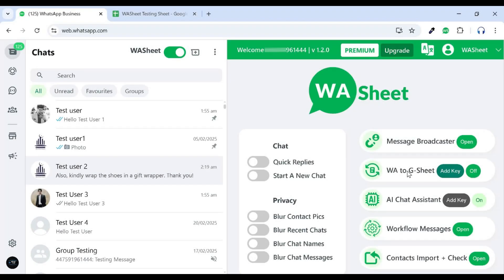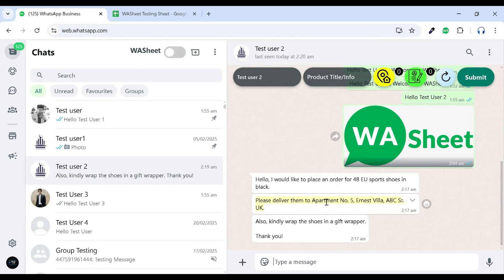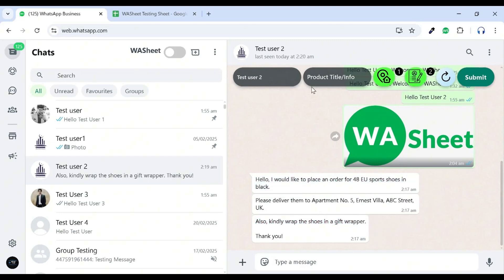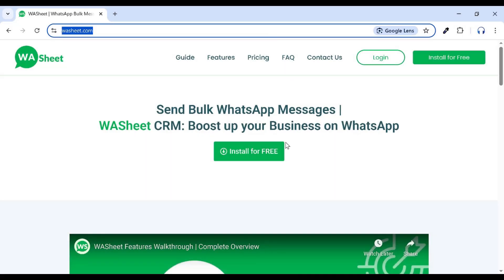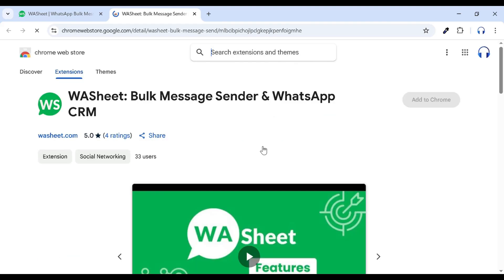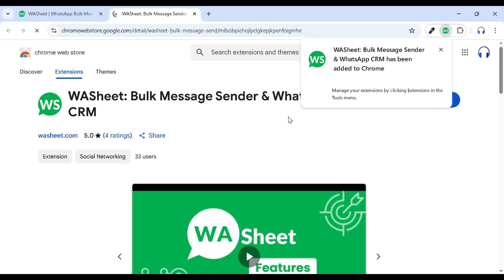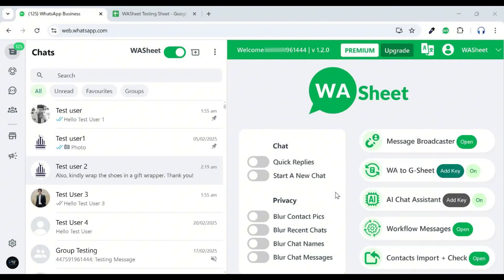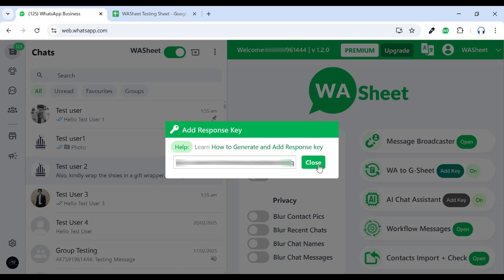WhatsApp to Google Sheets in Secs | Tool That Saves Time!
Looking for the easiest way to send WhatsApp messages to Google Sheets? Meet WASheet – a simple and FREE browser extension that lets you save your WhatsApp messages into Google Sheets in just a few clicks! No coding, no APIs, and no tech skills needed.

💬 Whether you're a small business owner, online seller, or managing WhatsApp orders daily — WASheet is the perfect solution to save your order from WhatsApp to Google Sheet instantly.

✅ What You Can Do with WASheet:

Get WhatsApp messages on Google Sheets

Save customer details, product info, address & more

Organize WhatsApp order data neatly into rows

Track your business data effortlessly

Works with WhatsApp Web (Business or Personal)

Open WhatsApp Web

Click to save messages directly into your linked Google Sheet

Done!

🛠️ Tool Name: WASheet
📦 Best for: Shop Owners, Online Sellers, Delivery Businesses & Freelancers

👉 Try WASheet now and start saving time every day!